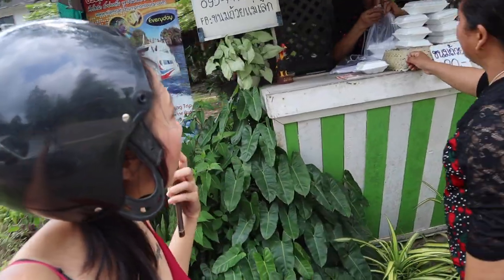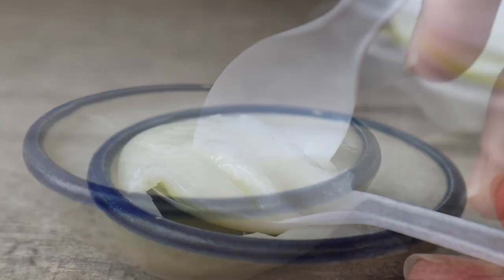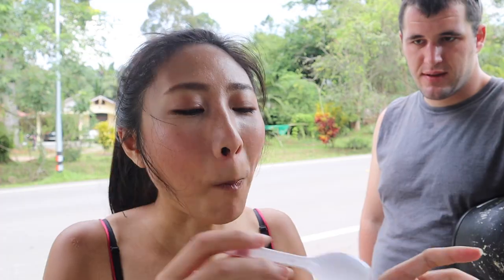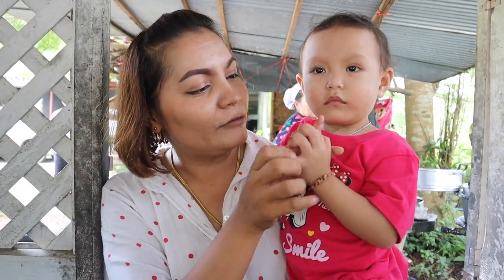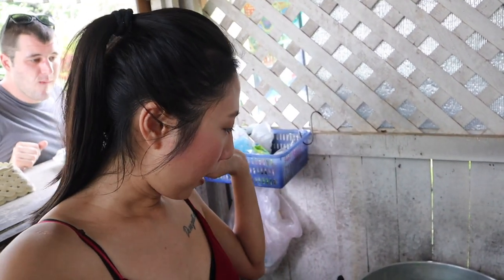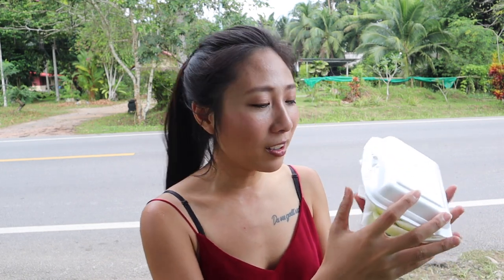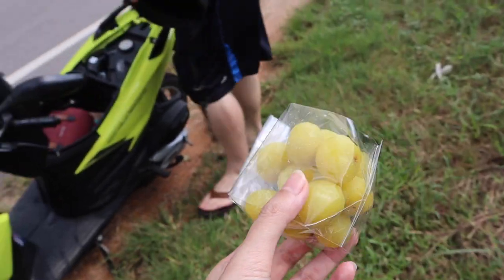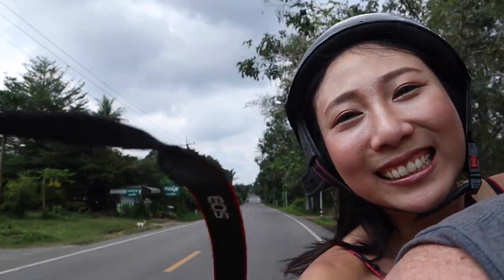Coconut rice custard - KANOM TUAY [ ขนมถ้วย ] Authentic Thai dessert